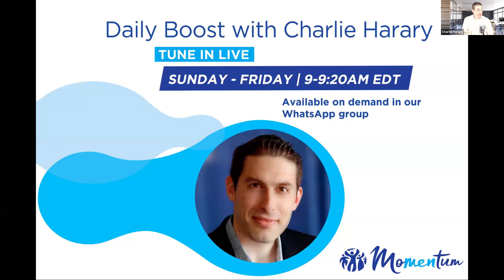Daily Boost: Being in the "Be"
Charlie Harary discusses how greatness comes from what we do when we can just "be," and how those things are based on the values and actions of those we honor.